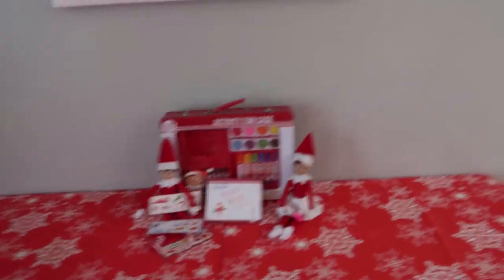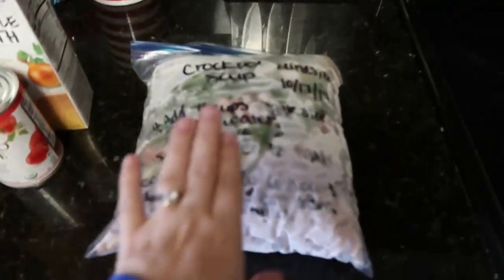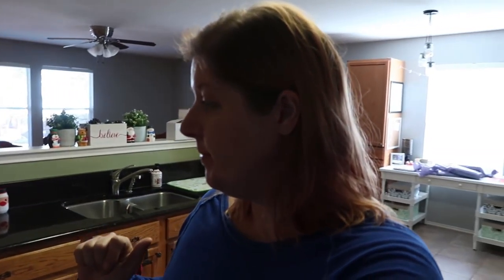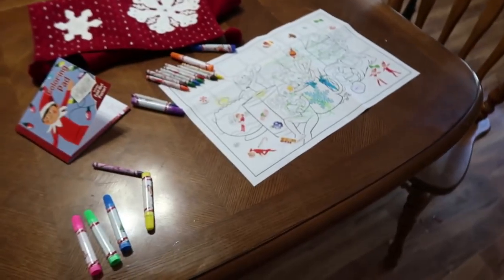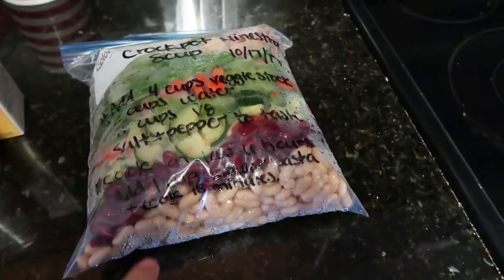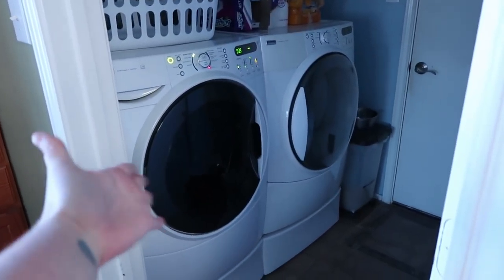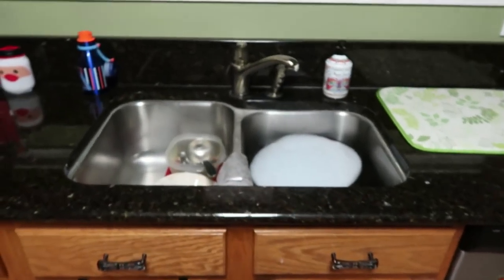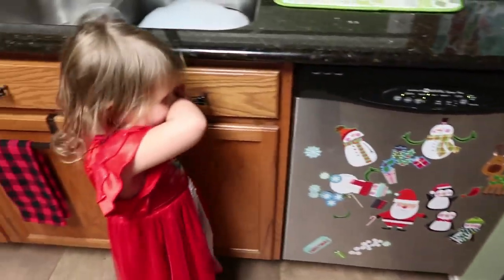Vlogmas - I Finally Did It!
Vlogmas Day 4 - I am exhausted today! Yesterday was totally worth it though. I finally made the other 2 turkey pies for the freezer and I finally got that Minestrone Soup that's been on my meal plan for several weeks now in the crockpot. Go me!! You know what I also did. Mark is going to be so proud of me ;)